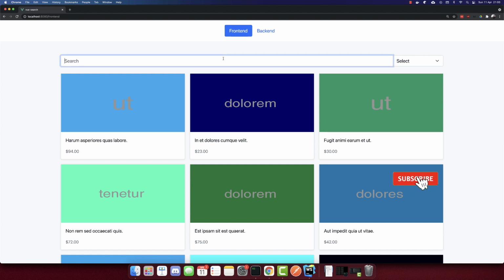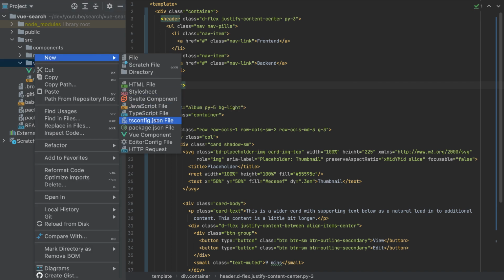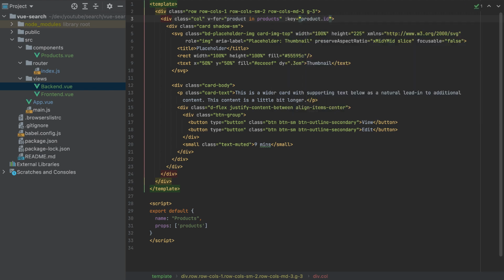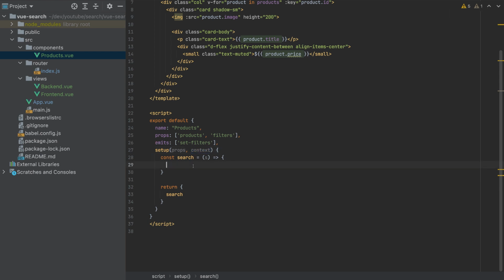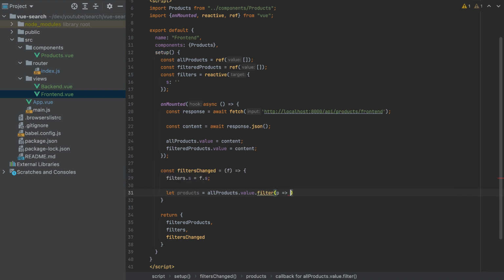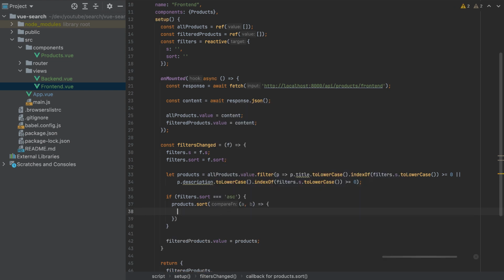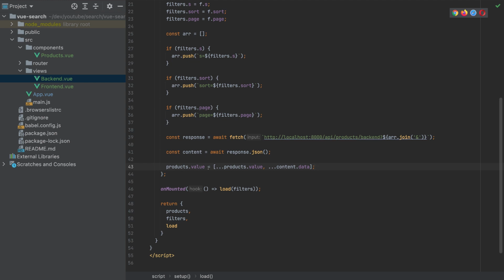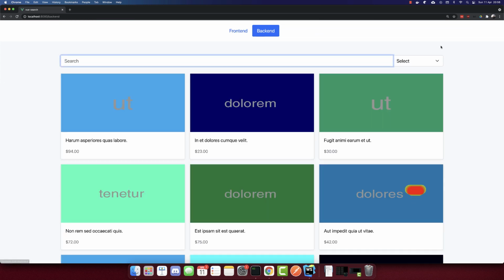VueJS Lazy Loading, Search & Sorting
Learn how to filter, paginate and sort using VueJS. We will compare Frontend and Backend API Filtering with two different API Endpoints. One will be a simple endpoint where you return all the data and we will filter everything in the frontend, the other will be an endpoint where we will apply custom Pagination, Search & Sorting.

00:00 Preview
01:34 Prebuilt Backend
03:02 Setup
06:35 Components & Routes
10:27 Loading Products
16:18 Backend Searching
24:50 Frontend Searching
29:32 Backend Sorting
33:20 Frontend Sorting
36:47 Backend Lazy Loading
42:04 Frontend Lazy Loading
43:59 Hiding Load More Button